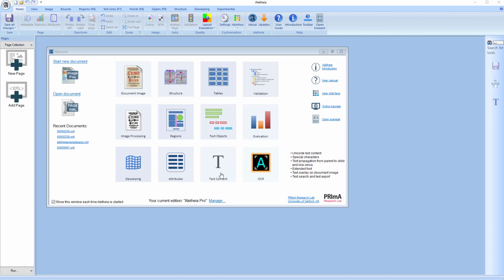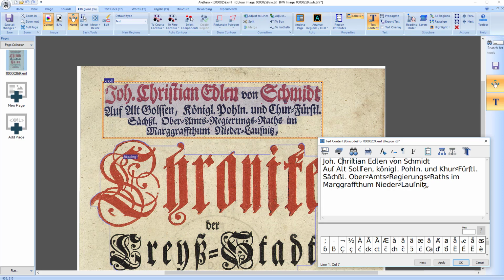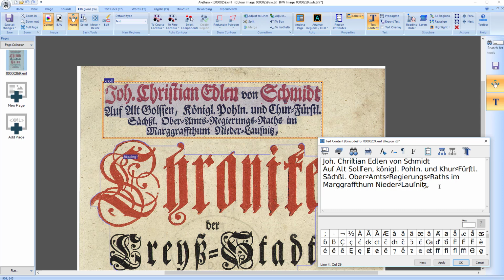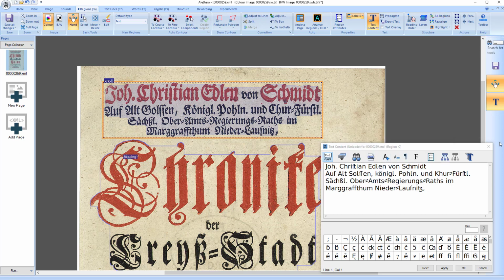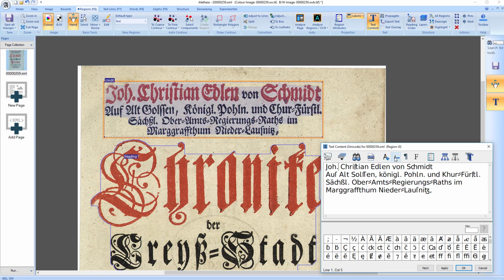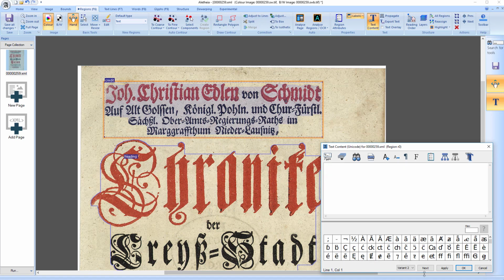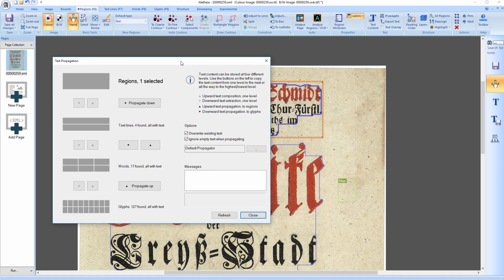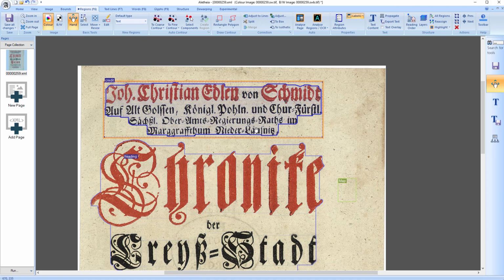Text Content in Aletheia 4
Overview on how to transcribe text in Aletheia.